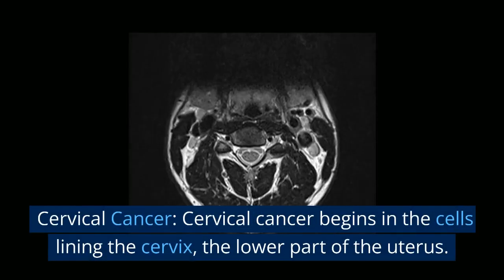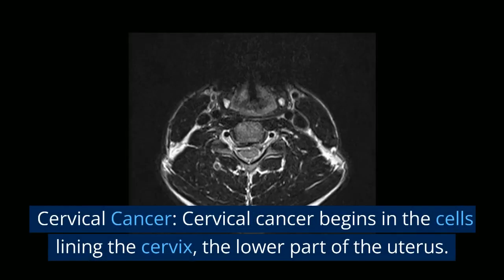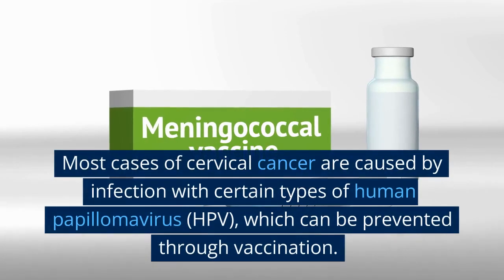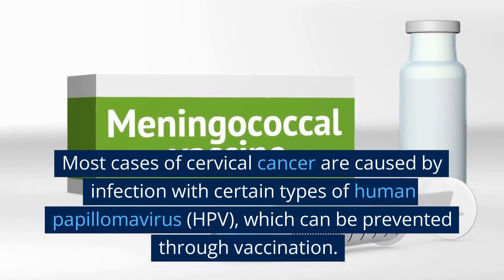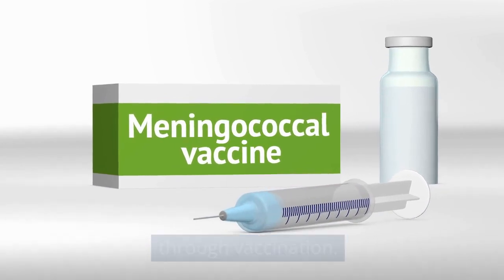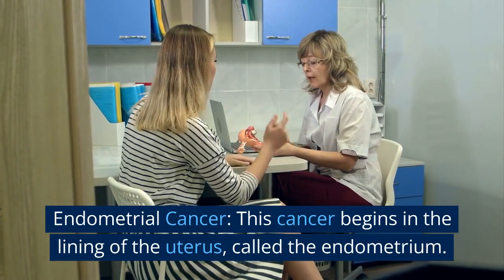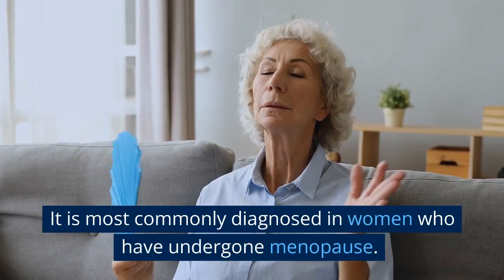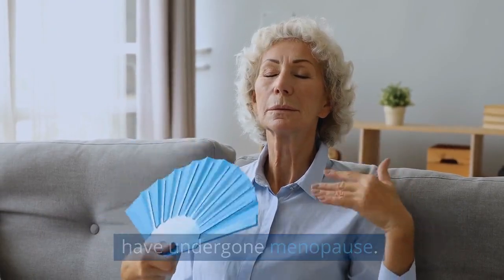Types of Cancer A Comprehensive Overview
Description:
In this video, we provide a comprehensive overview of different types of cancer. Cancer is a complex disease that affects millions of people worldwide. Understanding the various types of cancer is crucial for early detection, diagnosis, and treatment. We explore common types of cancer, including breast cancer, lung cancer, colorectal cancer, prostate cancer, and many more. Join us as we delve into the causes, symptoms, risk factors, and available treatment options for each type of cancer. Whether you're a medical professional or simply interested in learning more about cancer, this video will provide you with valuable insights into the diverse world of cancer.